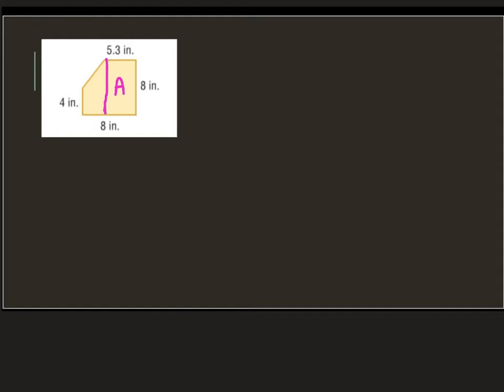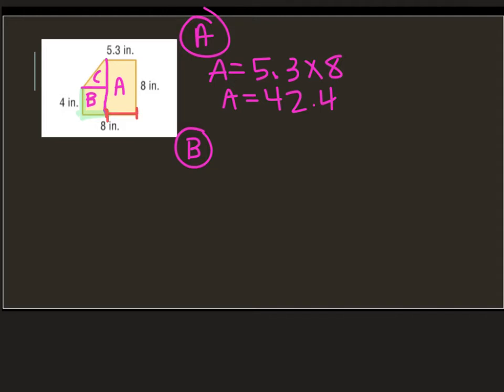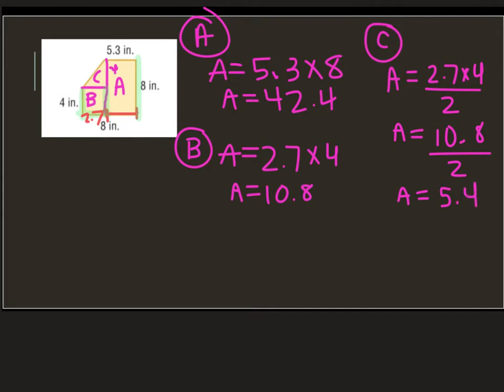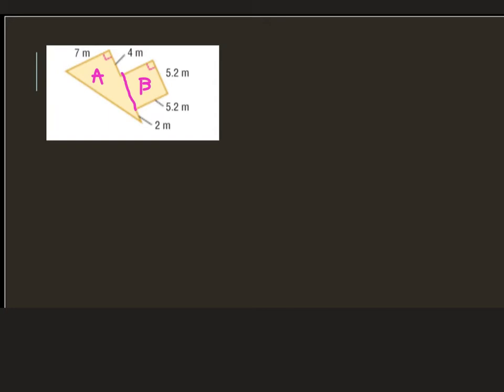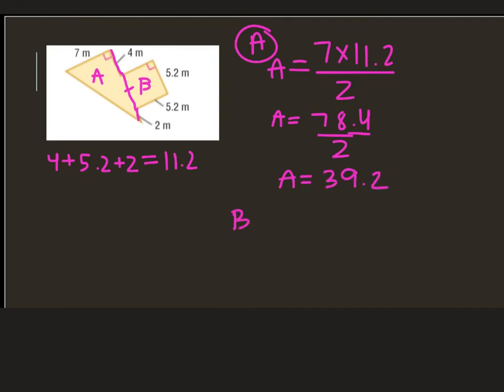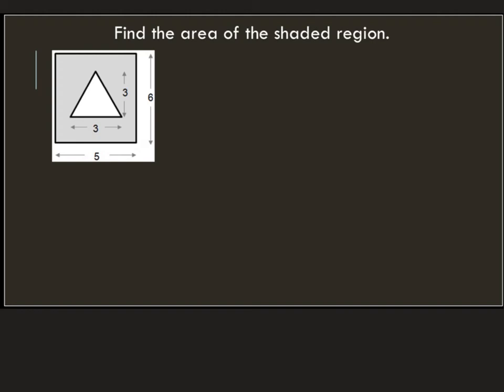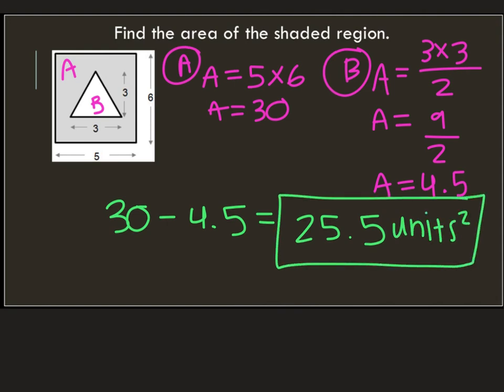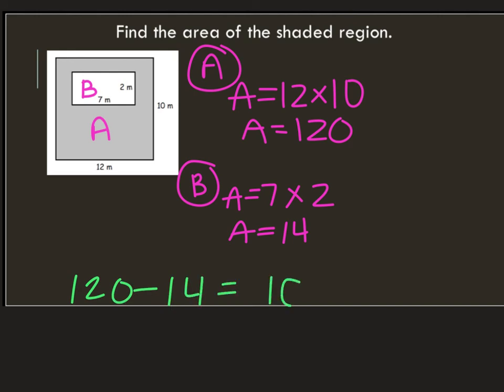Area of Irregular Polygons Day 2